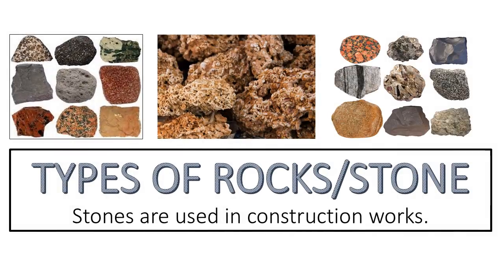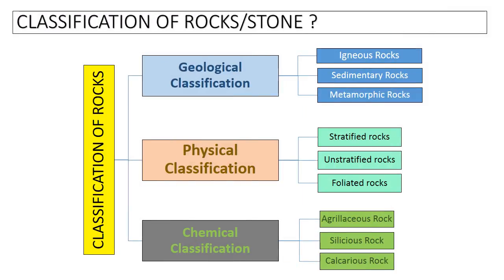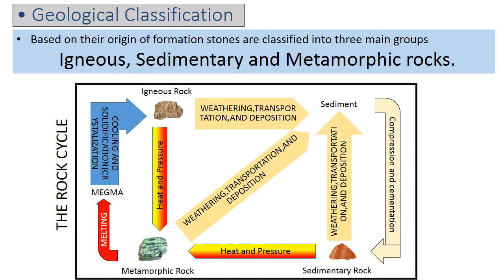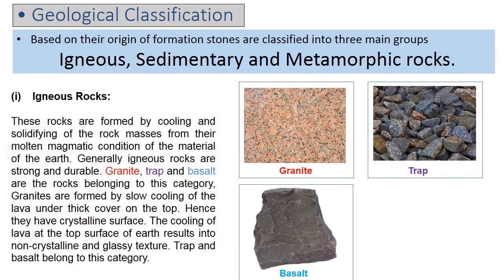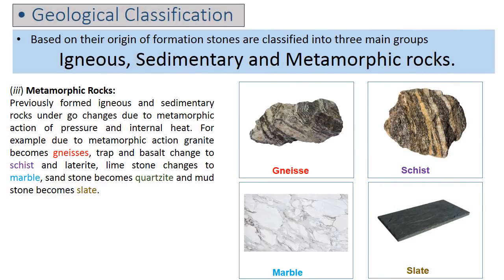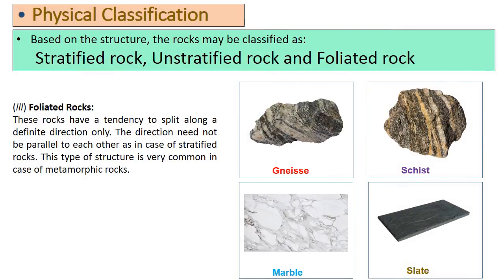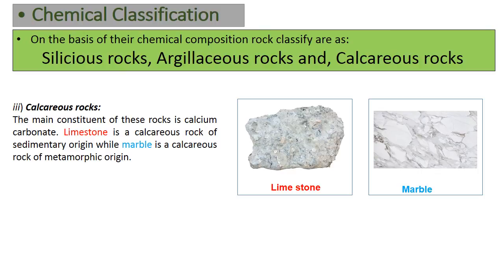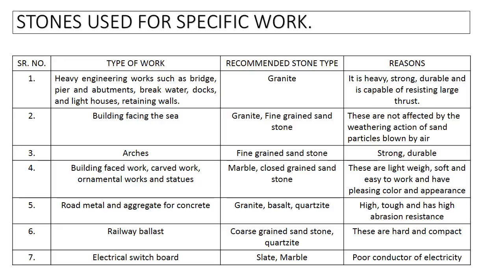TYPES OF ROCKS / STONES || Rock Classification || Rock Cycle || Uses of Rocks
In this video  we are going to talk about the types of rocks or you can say stone used for construction of buildings  and for other use.